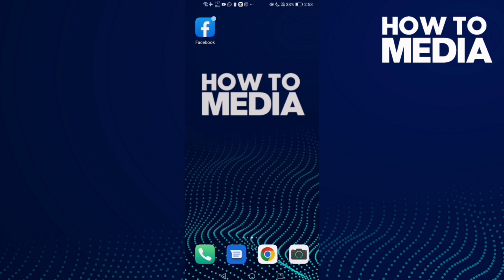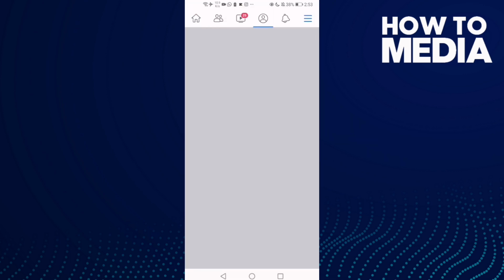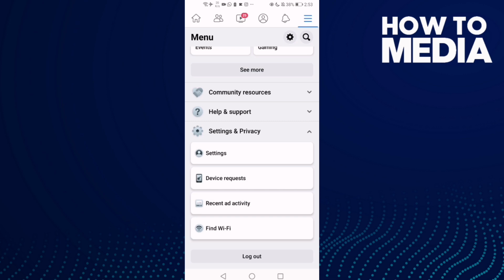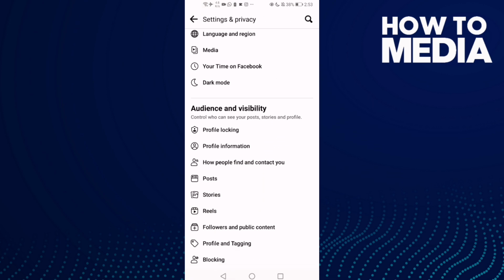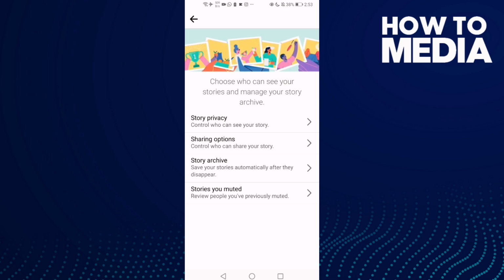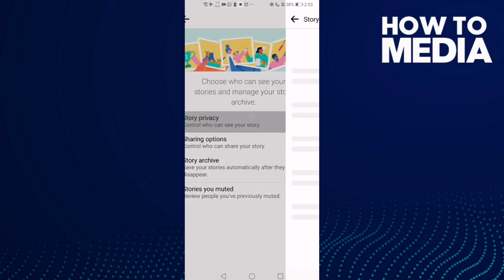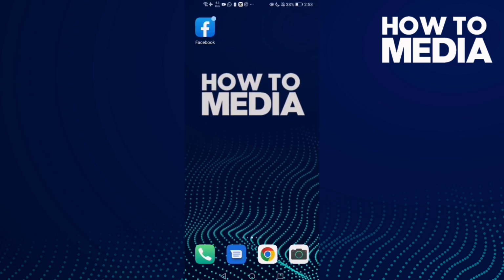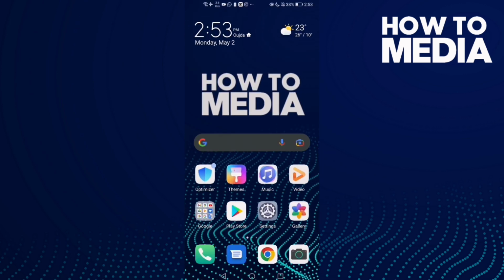How to Find Stories Settings on Facebook Mobile App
in this video we discuss :